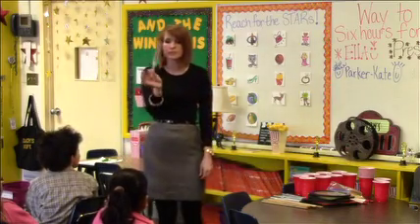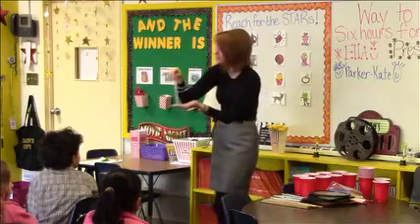Origins of Sound 2014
Come take tour with the kids from Wrights Mill Road as Ms. Duncan helps them experiment where the origin of sound comes from.